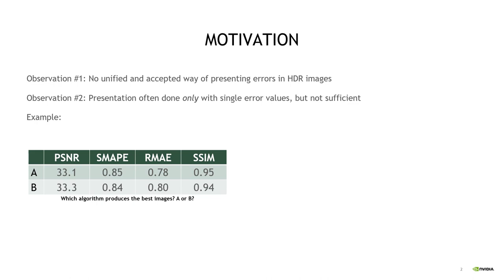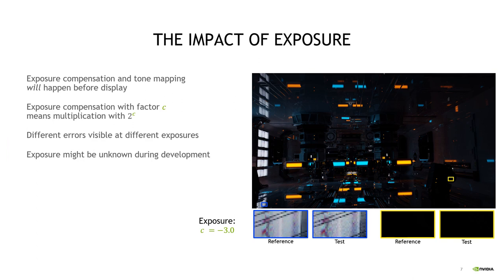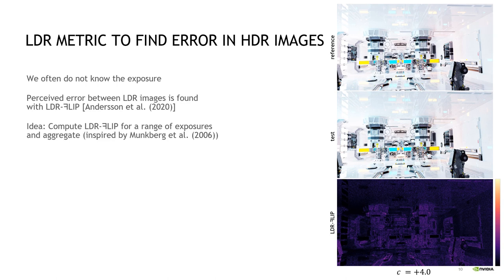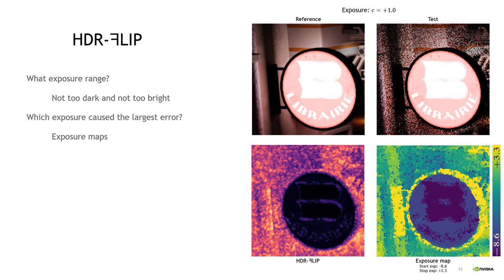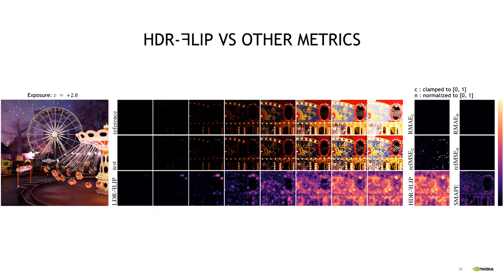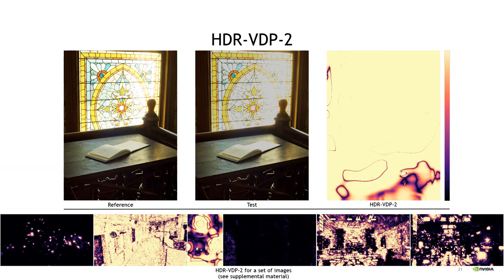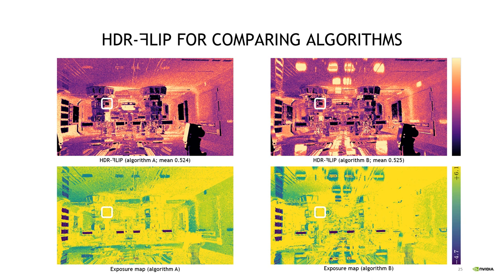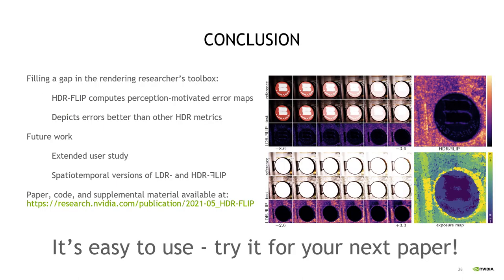Visualizing Errors in Rendered High Dynamic Range Images | Eurographics'2021 Short Paper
A new error metric targeting rendered high dynamic range images is presented. Our method computes a composite visualization over a number of low dynamic range error maps of exposure compensated and tone mapped image pairs with automatically computed, or manually provided, parameters. We argue that our new error maps predict errors substantially better than metrics previously used in rendering. Source code is released with the hope that our work can be a useful tool for future research.

Pontus Andersson, Jim Nilsson, Peter Shirley, Tomas Akenine-Möller